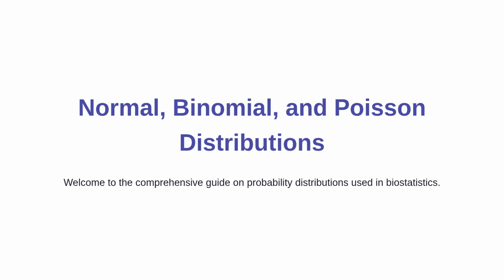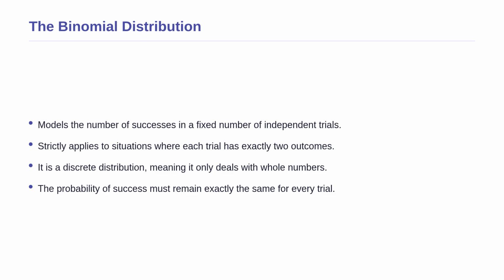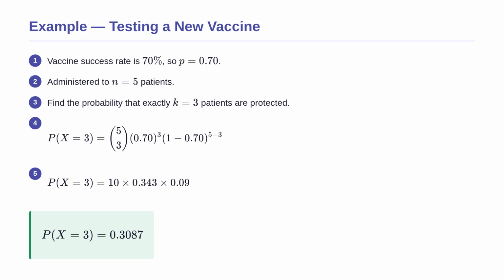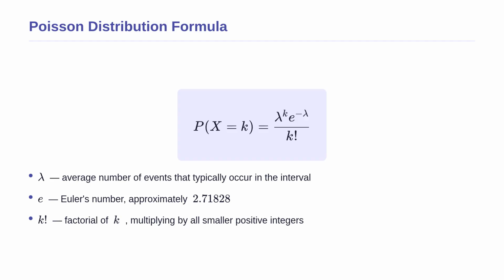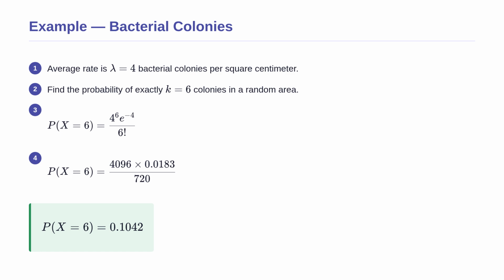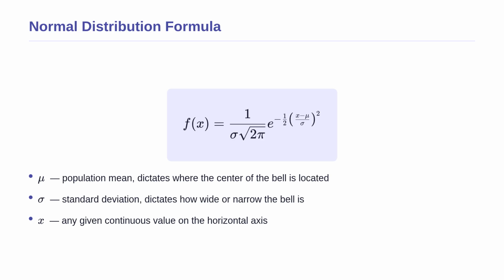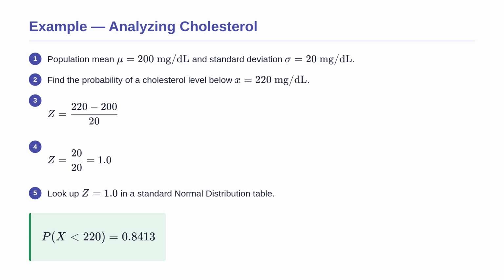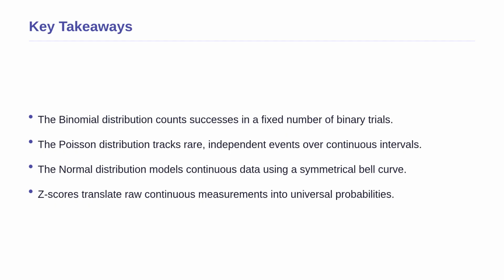Methods in Biostatistics - Normal, Binomial, Poisson Distributions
Video lecture on Normal, Binomial, Poisson Distributions for Methods in Biostatistics.